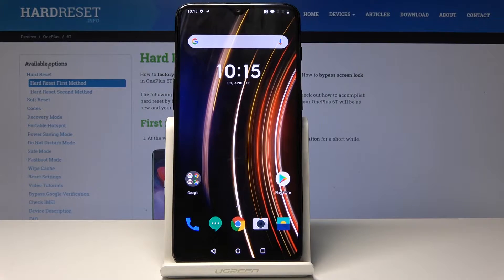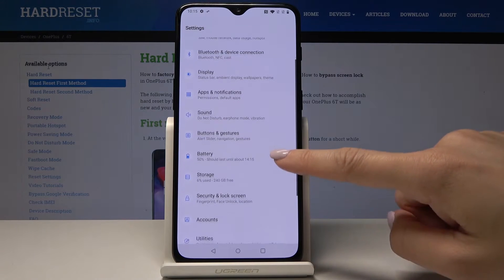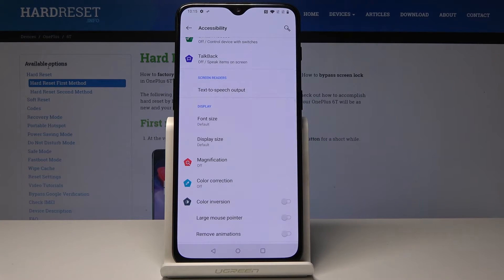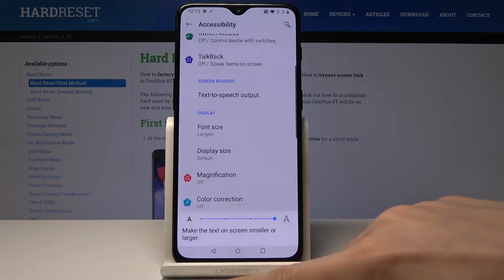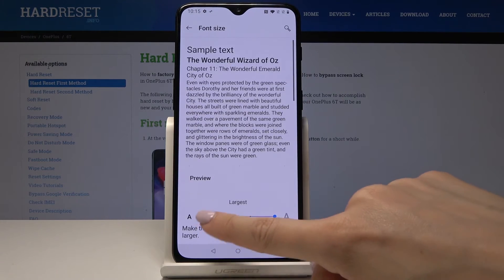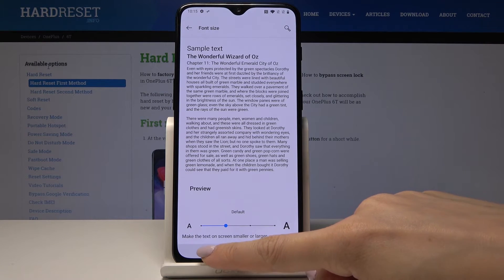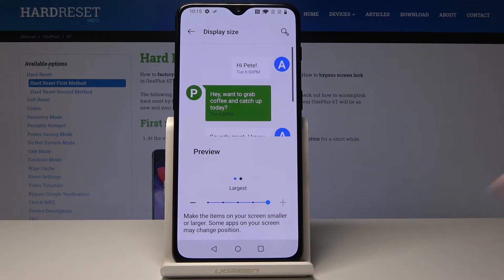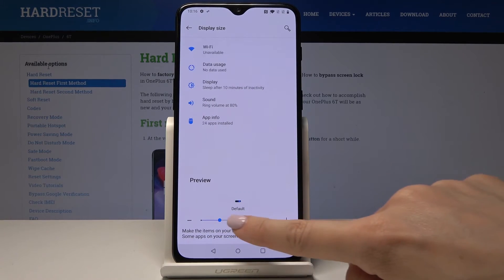How to Set Up Font Size on OnePlus 6T - Change Font Settings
Would you like to change Font Size and also Font Size in your OnePlus 6T? Check out this helpful video how to create a display that suits you best and enjoy using your OnePlus smartphone with changed font style.

How to change Font Size in OnePlus 6T? How to change Font Style in OnePlus 6T? How to update Font in OnePlus 6T? How to select different Font Size and Style in OnePlus 6T?